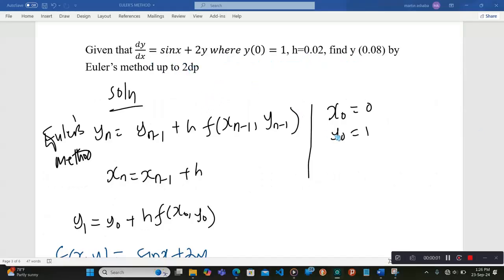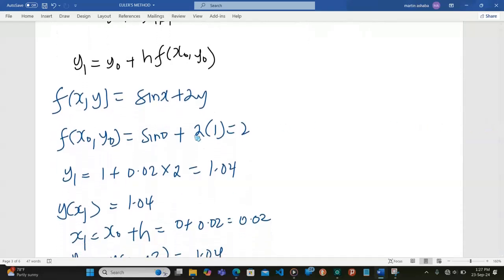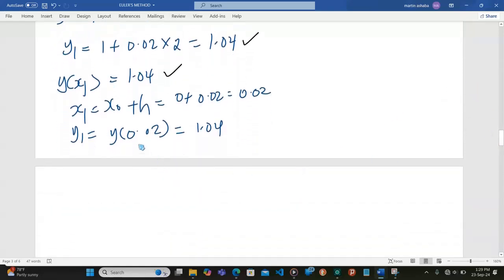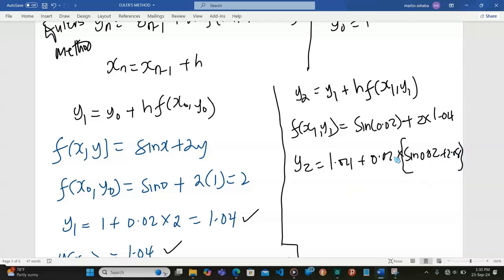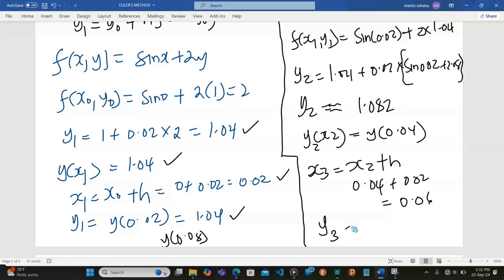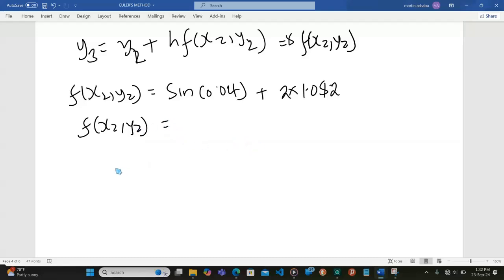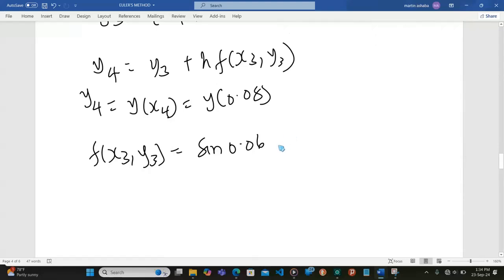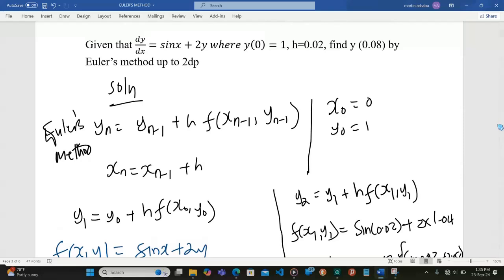Euler's method example || numerical solution of ODEs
Given that dy/dx=sinx+2y where y(0)=1, h=0.02, find y (0.08) by Euler’s method up to 2dp